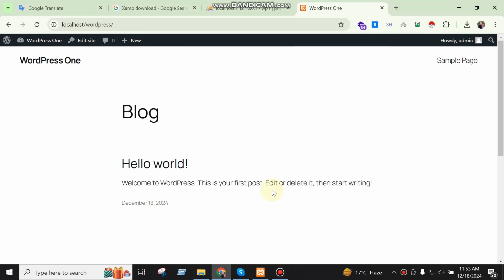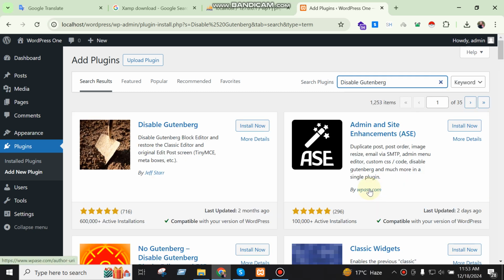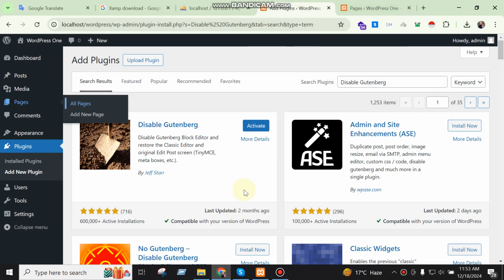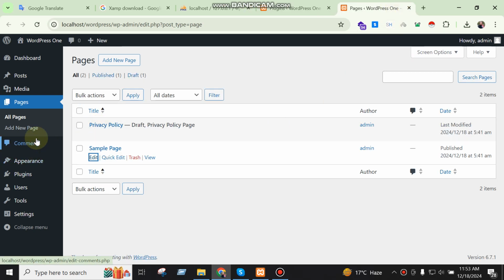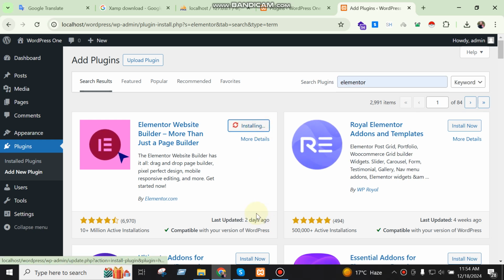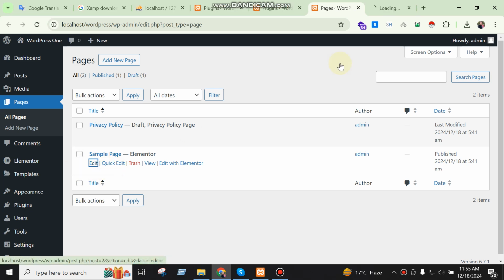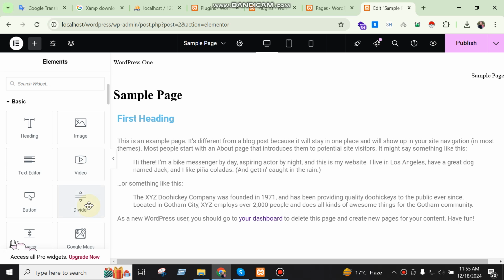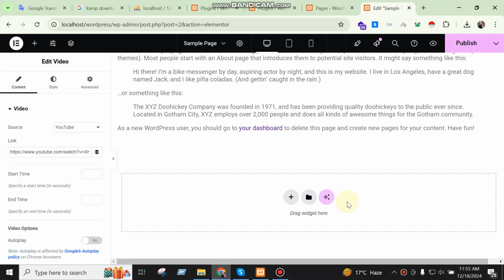How to Install Elementor on WordPress - Easy Guide - English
In this video you will get guides on How to Install Elementor on WordPress.

Elementor is a powerful page builder plugin that lets you design stunning websites without coding. To install it, start by logging into your WordPress dashboard. Navigate to the Plugins section and click on Add New. In the search bar, type "Elementor" and press Enter. Locate the "Elementor Website Builder" plugin and click Install Now. Once installed, click Activate to enable it on your site.

After activation, you'll see a new Elementor menu in the WordPress dashboard. From here, you can start creating or editing pages using Elementor’s drag-and-drop interface. For advanced features, consider upgrading to Elementor Pro. To customize your website further, go to any page or post, click Edit with Elementor, and explore the pre-designed templates, widgets, and tools. Elementor simplifies web design, empowering users to craft professional, responsive websites with ease.

Gig Advisor